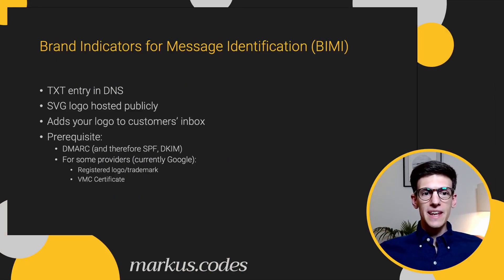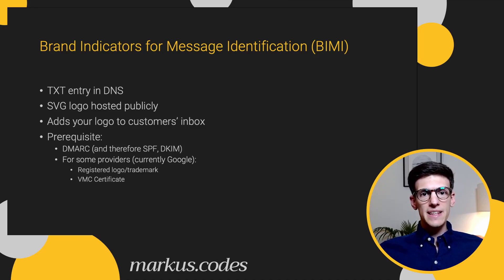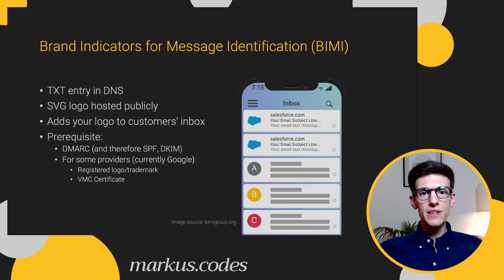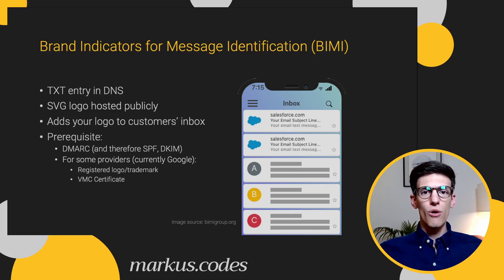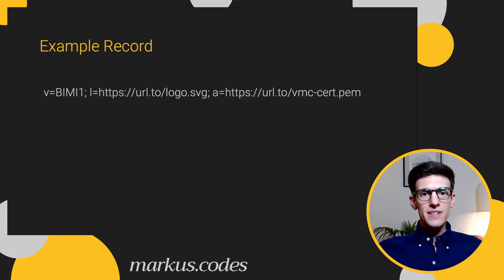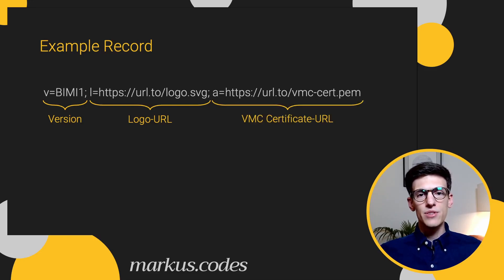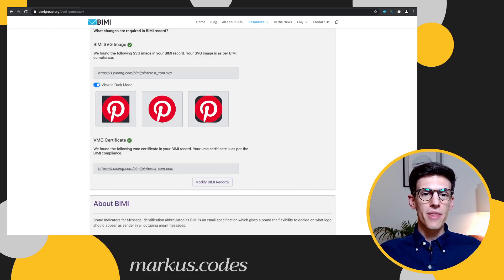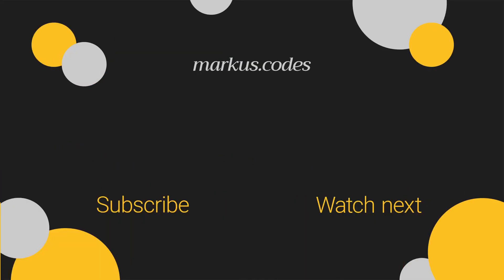Let your emails stand out! Brand Indicators for Message Identification (BIMI) - markus.codes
In this bonus video related to my Sender Authentication Series I explain how you can use BIMI (Brand Indicators for Message Identification) to let providers display your logo next to your emails in customer's inboxes. This is a new feature that lets your emails stand out!